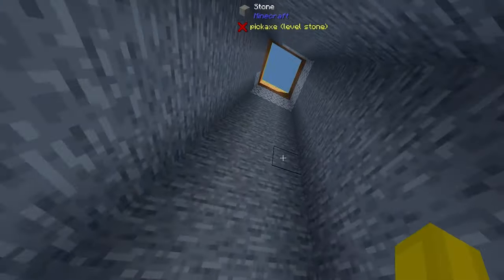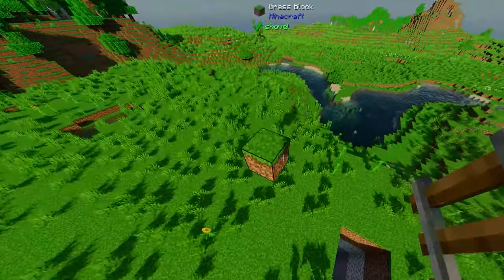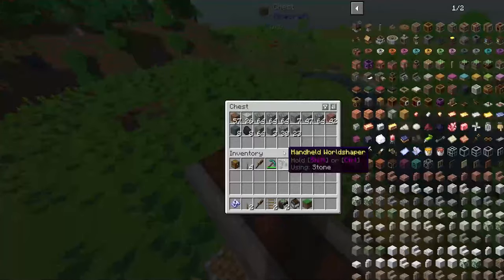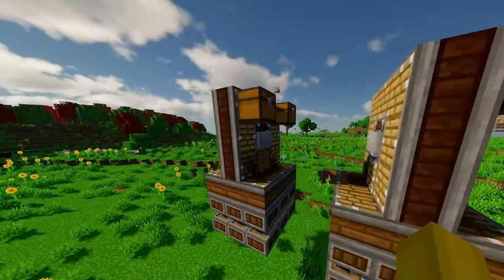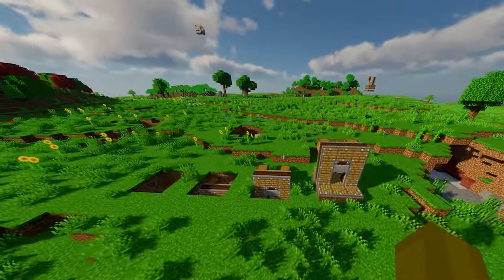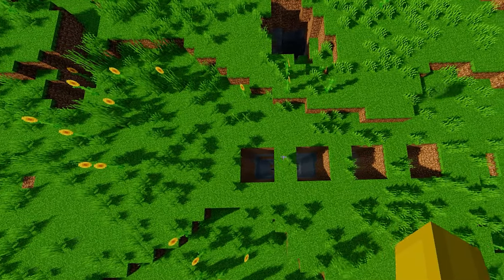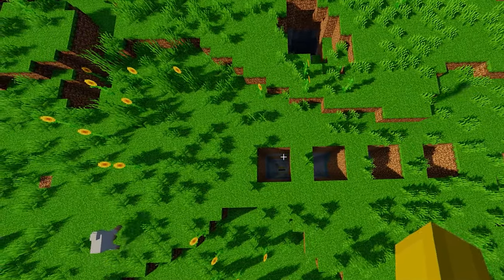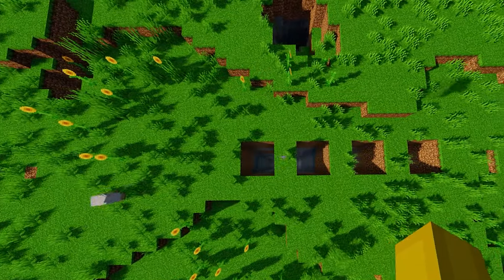A Quarry Pod (Minecraft Create Mod)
Here is a new kind of quarry, made to get to bedrock quickly. It is a slight bit dangerous to use but danger is fun. Hope you'll like it